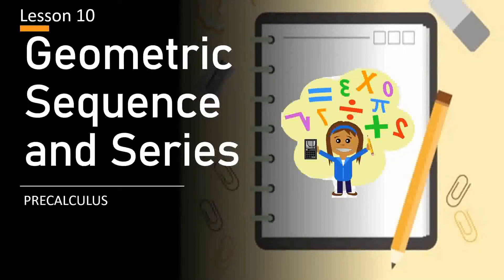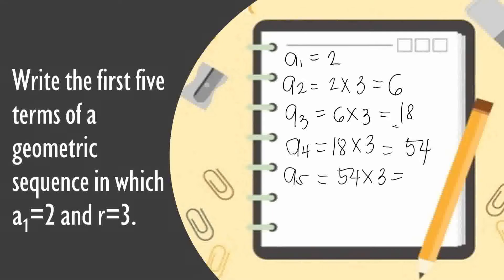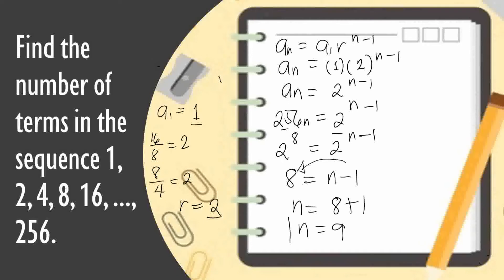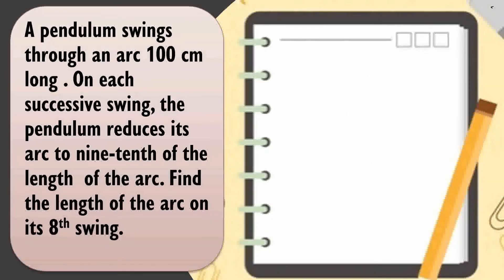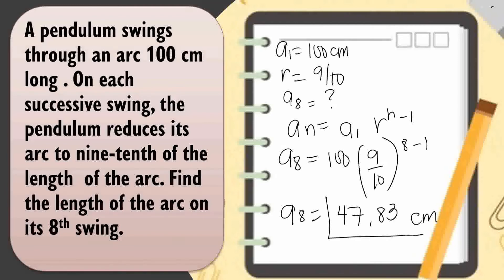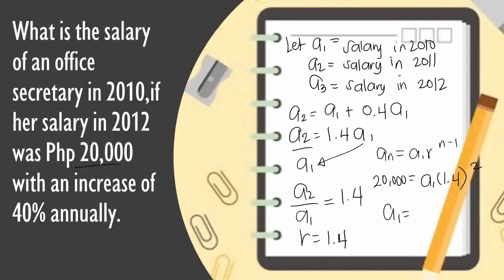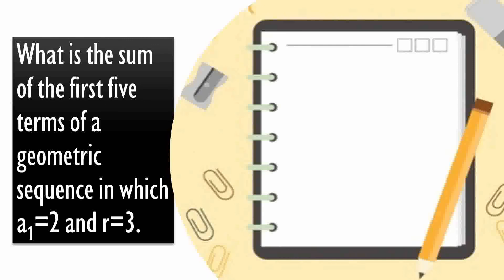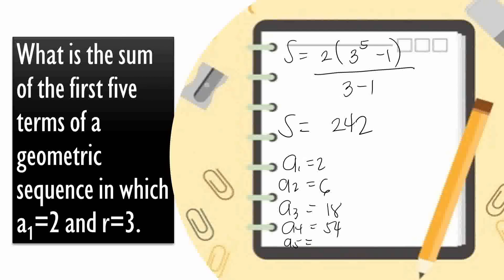PRECALCULUS - Geometric Sequence and Series | STEM 11 | Tagalog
For Arithmetic Sequence - (d) common difference
For Geometric Sequence - (r) common ratio